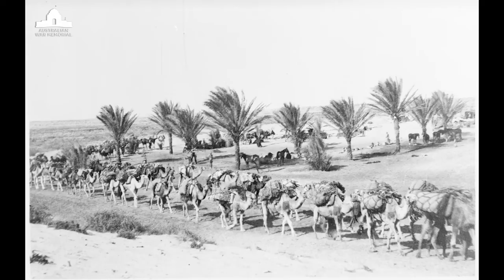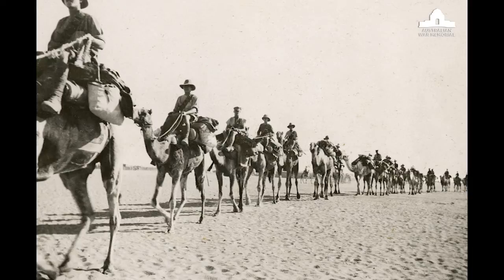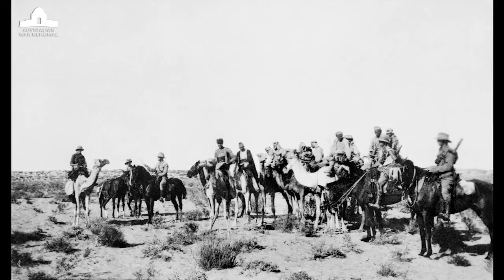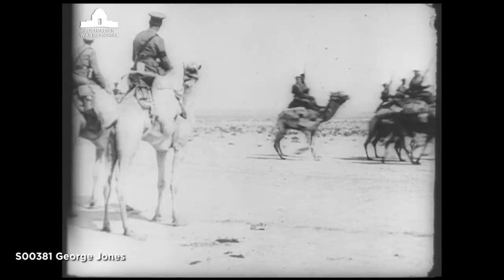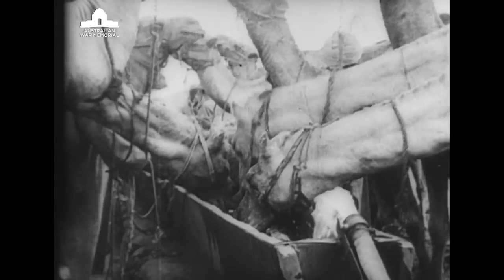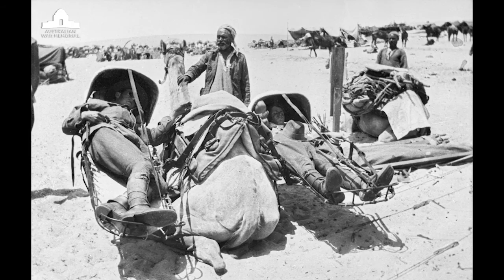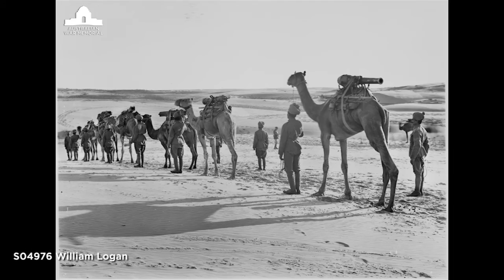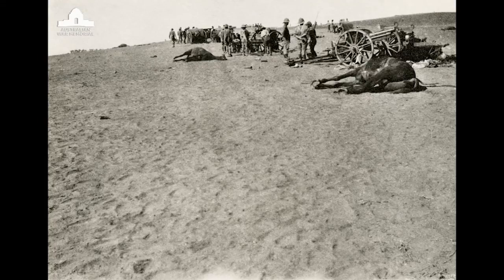The Imperial Camel Corps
In this WW1 themed sound reel four Australian men voice their experiences of the Imperial Camel Corps.

After Australian troops withdrew from Gallipoli in December 1915, the Ottoman Empire persuaded the pro-Turkish Senussi tribesmen to attack British-occupied Egypt. In January 1916, a Desert Mounted Corps was formed to deal with the revolt. The Imperial Camel Corps formed four battalions: the 1st Battalion was entirely Australian, the 2nd Battalion was British, and the 3rd and 4th Battalions were a mix of Australians and New Zealanders. There was also a machine gun unit, and a battery of light artillery recruited from Hong Kong and Singapore.

From 1917 to 1918 the Camel Corps advanced north through Palestine and were a part of the attack on Beersheba, and the battles of Magdhaba, Romani, Gaza and Rafa. The Camel Corps were notorious as rough men of less than desirable character, as a young private George Jones discovered when he moved from the Camel Corps to the Flying Corps; his new colleagues were far less tolerant of colourful language than he. Regardless of this the men of the Camel Corps proved themselves to be inventive and effective in battle. The heavy losses suffered by the Camel Corps at the second battle of Gaza are recalled by William Logan, while Edward Duncan describes the difficulties of the 5th Camel Brigade Field Ambulance, and the agony suffered by the wounded that were transported by camel.

The Camel Corps was also an opportunity for Indigenous Australians to participate in mounted warfare, as many were turned away from the Light Horse. The Camel Corps was disbanded in June 1918, and the Australians were used to form the 14th and 15th Light Horse Regiments.